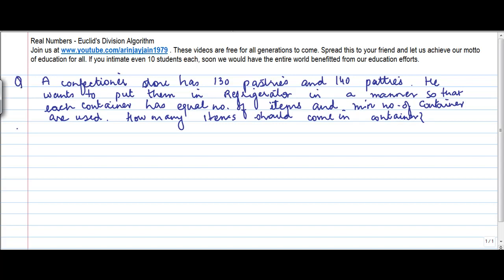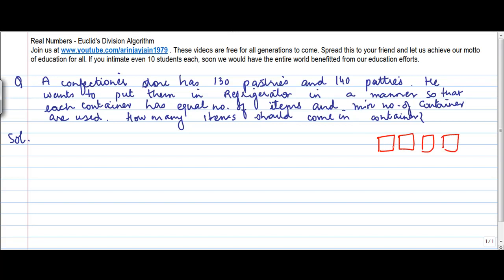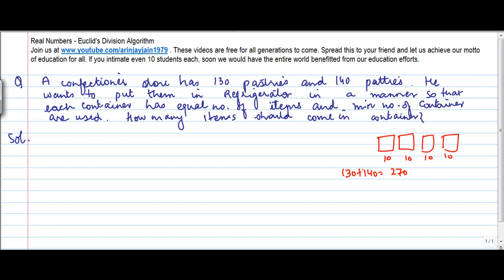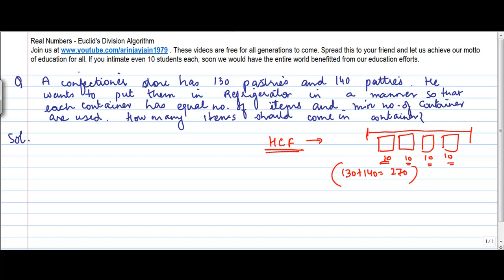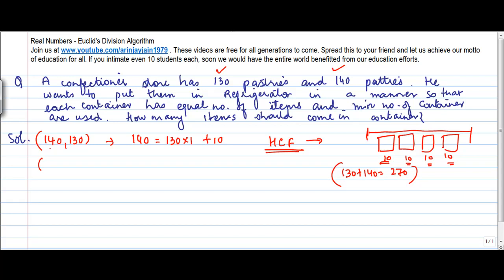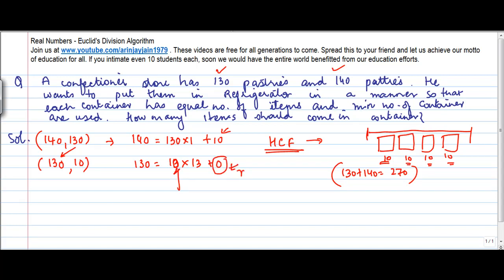436.Mathematics - Euclid's Division Algorithm - Practical application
Mathematics - Euclid's Division Algorithm - Practical application